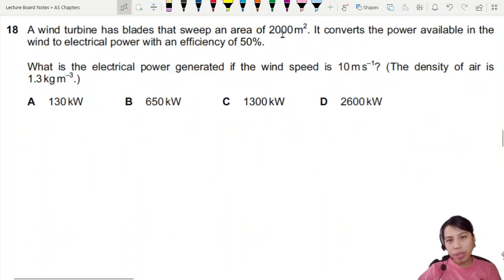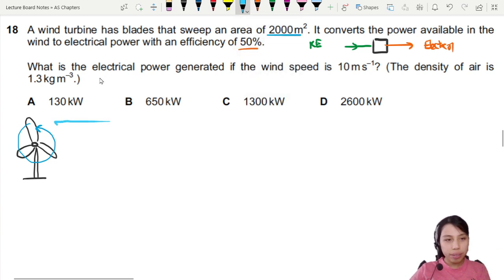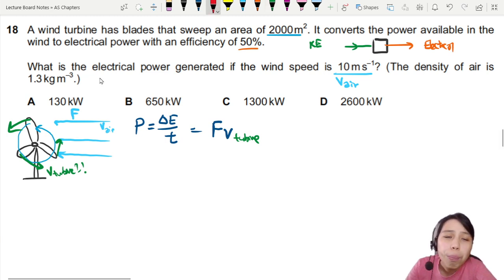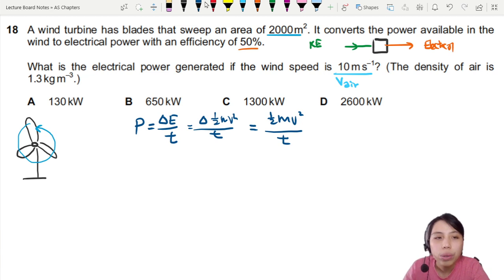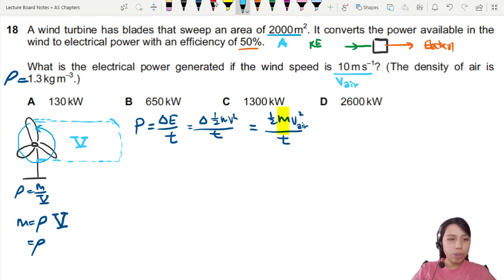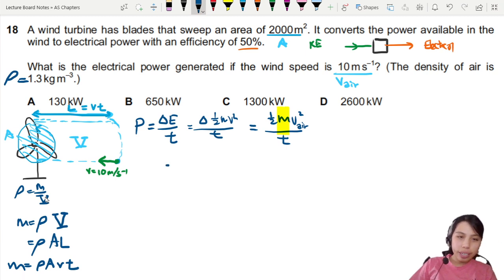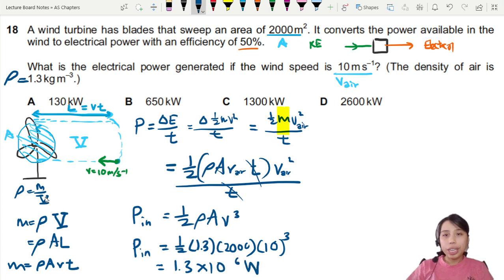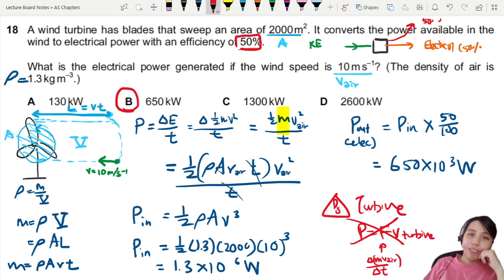5.2b Ex1 MJ13 P11 Q18 Turbine Power | AS Work Energy Power | Cambridge A Level 9702 Physics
Example 1 - 9702/11/M/J/13: A wind turbine has blades that sweep an area of 2000 m2. It converts the power available in the wind to electrical power with an efficiency of 50%. What  is  the  electrical  power  generated  if  the  wind  speed  is  10 m s–1?  (The  density  of  air  is 1.3 kg m–3.)

9702_s13_qp11